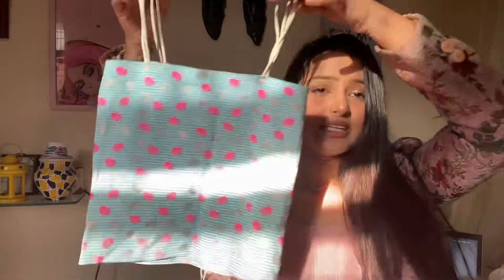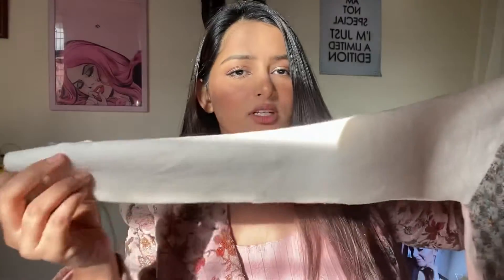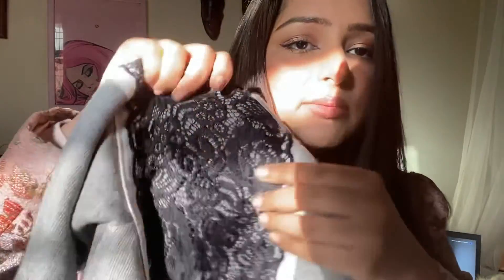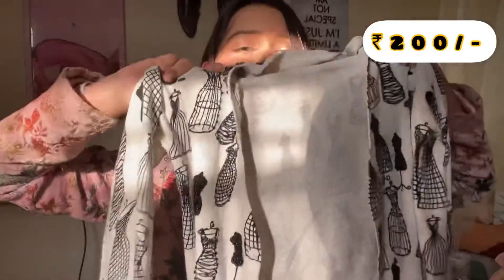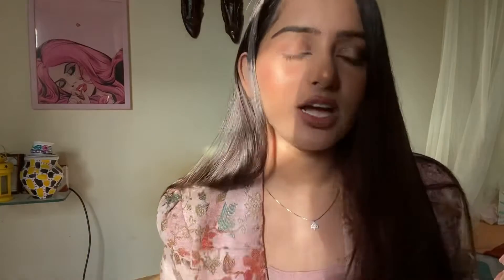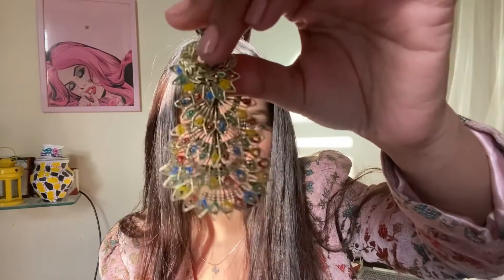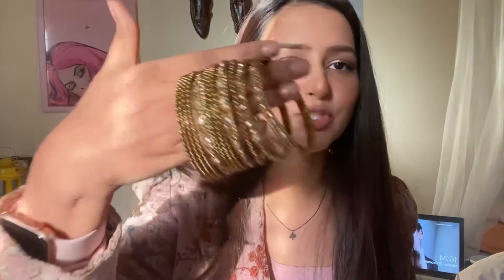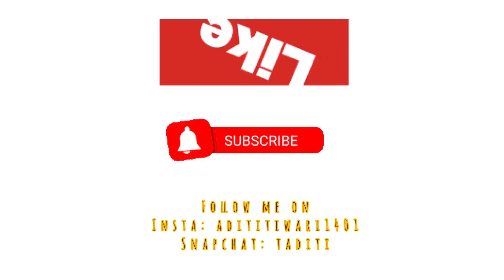BEST SAROJINI NAGAR HAUL | NOVEMBER 2020 | starting ₹30 |CHEAPEST 😱❤️ ADITI TIWARI | sale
Hello Lovers,

First of all if you’re watching/reading this, I LOVE YOU❤️ thank you so much for sparing your time for me and I wish you all the best and lots of love and happiness to you.

This video is a SAROJINI NAGAR HAUL amid the COVID-19. I hope you like the video and the stuff displayed.

It was a very fun and stressful experience at the same time, shopping and filming later. Let me know what you like the most amongst the things, video or me :P

Pubg: taditi  (lol)

Toodles
P.s ILY❤️

Sarojini nagar address: DLF South Square Mall
Lane H, Block G, Sarojini Nagar, New Delhi, Delhi 110023